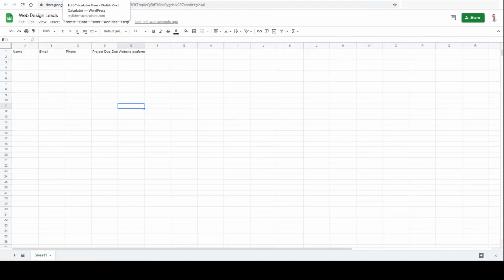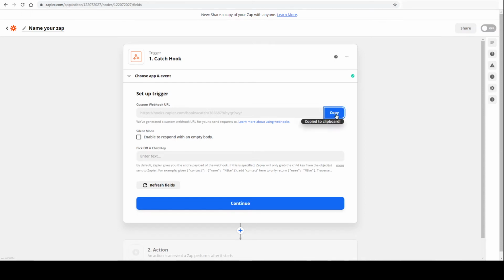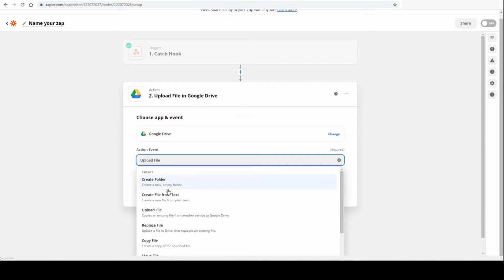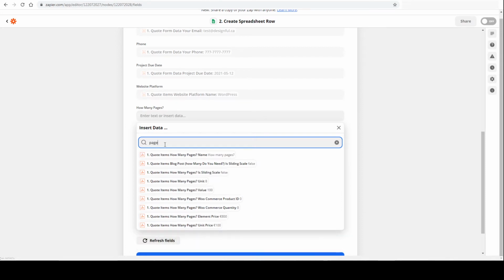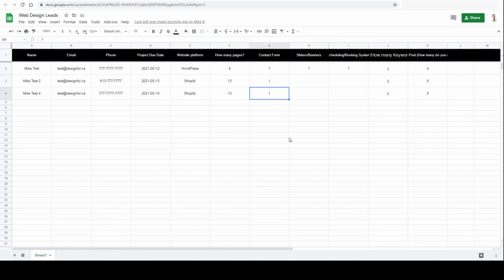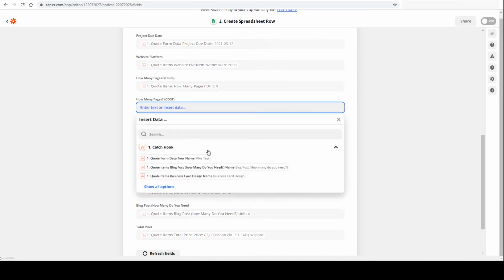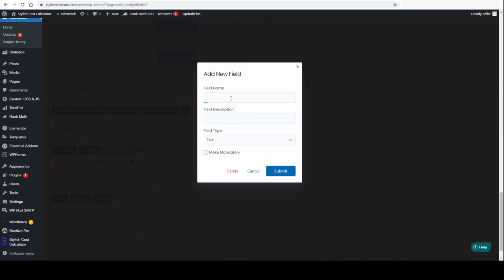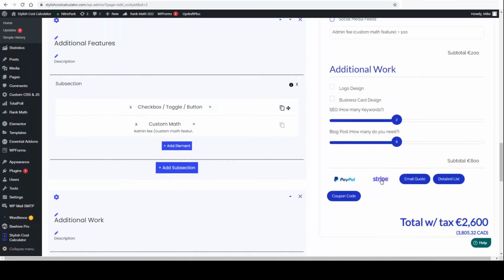Using Zapier with Google Sheets & more | Stylish Cost Calculator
Stylish Cost Calculator is a WordPress plugin that allows any website to build its own cost calculator for any type of business. In this example, we are explaining how to integrate Zapier with this price estimate plugin (Stylish Cost Calculator).

Stylish Cost Calculator is a freemium plugin. It works great for free but has premium features that some users love and don't mind paying for.

Build an attractive instant quote (estimate) form on your website with Stylish Cost Calculator. Now, your users can visualize the cost of your products and services. Alternatively, turn this into a lead generation form by removing the payment buttons and total price, encouraging your users to give you their email to download their PDF quote form.

✓✓ The Most Powerful Instant Price Estimate & Cost Calculator For WordPress
✓✓ Enhance your customers’ experience and increase sales with a cost calculator plugin.
✓✓ Increase Sales & Conversions
✓✓ Bring clarity to your pricing
✓✓ Modernize your website

✓ Itemized Detailed List - Generation Invoice Style Layouts
✓ Lead Generation - Collect customer information

Features

• Unlimited elements + Drag & Drop - Build the estimation form fast and easily
• One-click Pre-made Templates
• Compatible with elementor, wp bakery, Divi builder, beaver builder
• Translate - To any language (i)
• Bulk Pricing Discounts * Siding Scale pricing
• Custom Math (lite) - Add a percentage to the total. Or, divide for monthly/weekly payments.
• Responsive (customize columns on mobile & desktop)
• Quote: detailed list (web)
• Live currency conversion (i)
• Quote: print to pdf
• Quote: email pdf to client & admin
• Multiple Calculators on the Same Page
• Stripe Integration (i)
• Woocommerce integration (15 seconds setup)
• Conditional logic (drop-downs & check-boxes) (i)
• Honey Pot (Google Captcha)
• Image & File Upload
• Premium Setup - one-time fee for advanced help. *Subject to our availability.